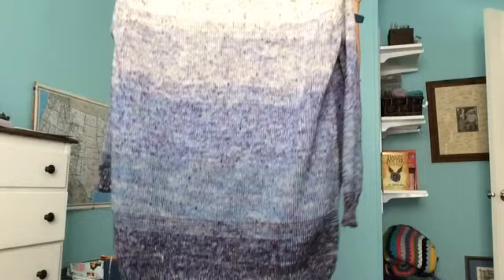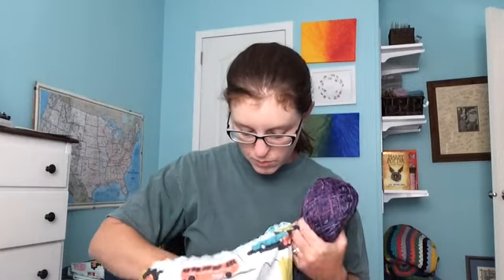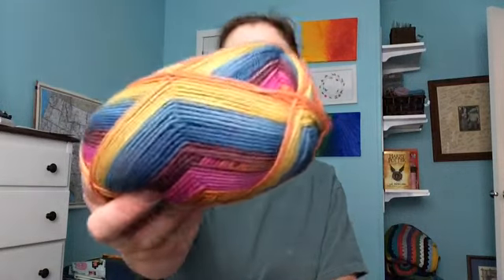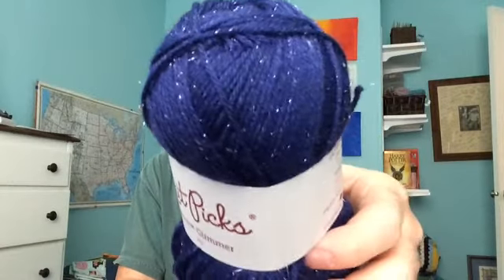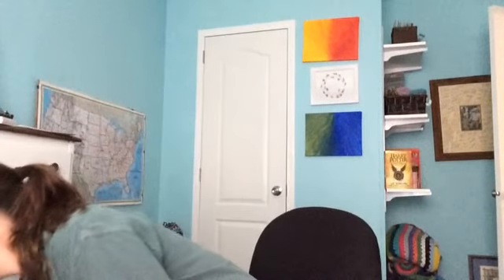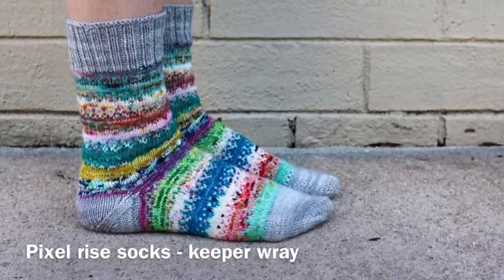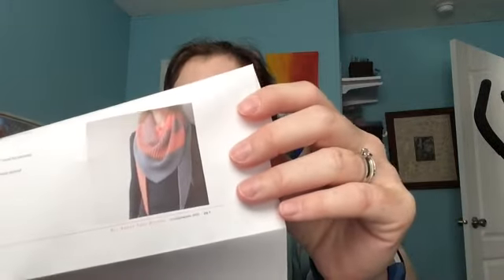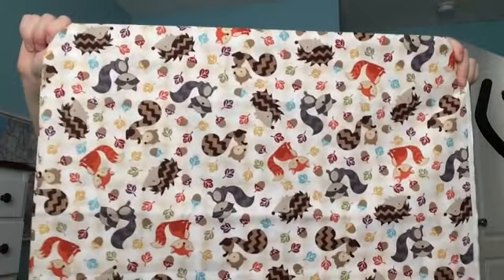Farm Girl Knits episode 6 - Dream Knitting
I apologize for the delay in this video. I almost did not upload it because it ended up having a lot of chatter. I talk about my finished So Faded sweater. There's a WIP. Some project bags. And lots of dream knitting.

My ETSY store is finally opened you can find it as Farm Girl Fibers

Patterns talked about:
So Faded Sweater by Andrea Mowry
Flax Light by Tin Can Knits
Pixel Rise Socks

Yarn talked about:
Knit Picks Felici, Stoll, & Felici worsted